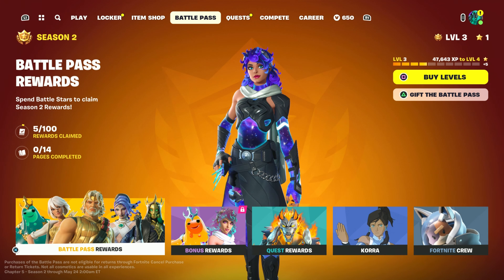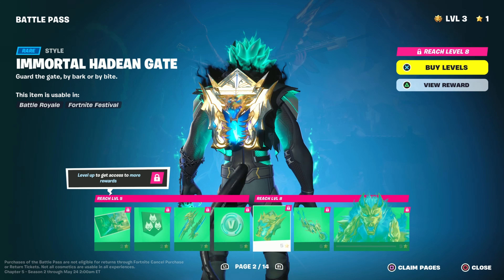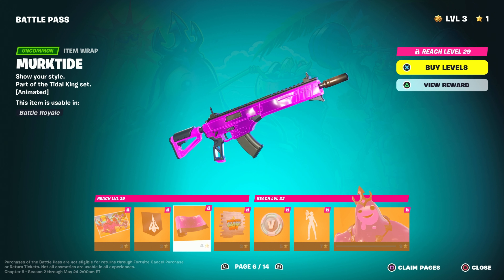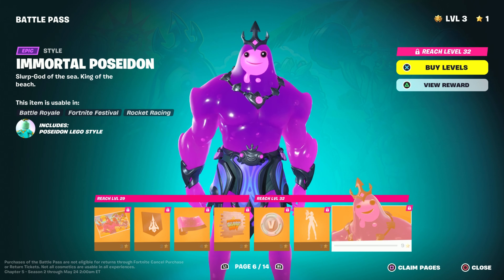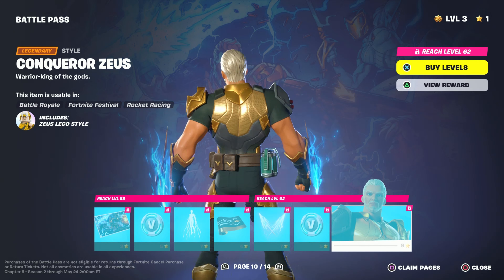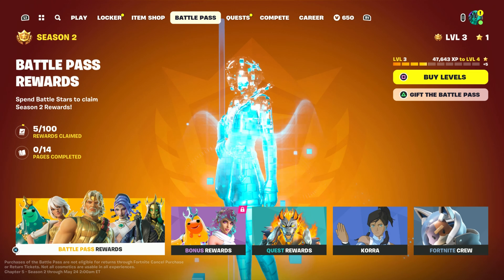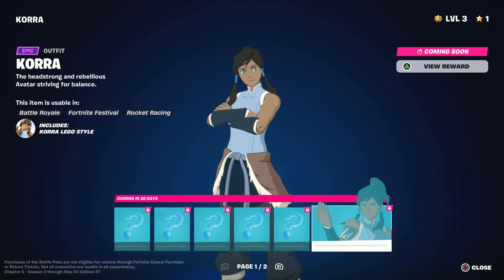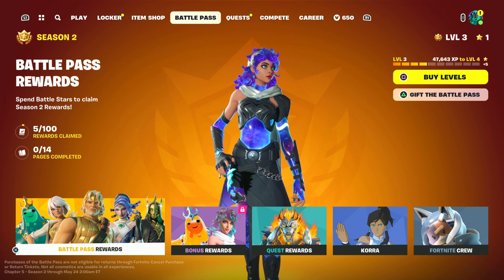Fortnite’s Chapter 5 Season 2 Battle pass | Is it worth buying?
In today's video we will be taking a look at Fortnite Chapter 5 season 2 and its battle pass, i hope you all enjoy the video and find it useful

Just a variety gaming youtuber trying to make dreams into a reality

0:00 Chapter 5 Season 2 Trailer
1:31 Introduction
2:11 Battle pass
19:16 Bonus Rewards
22:42 Quest Rewards
23:36 Korra
24:01 Fortnite Crew
24:42 Outro